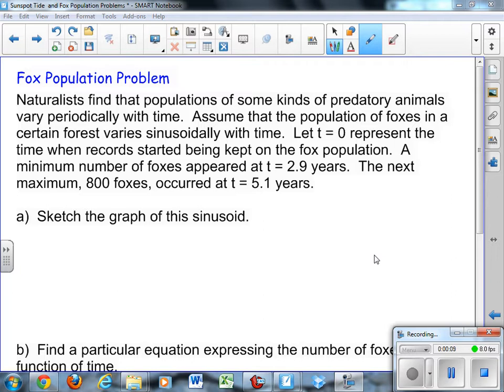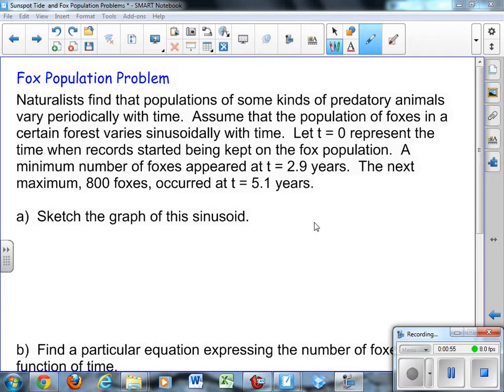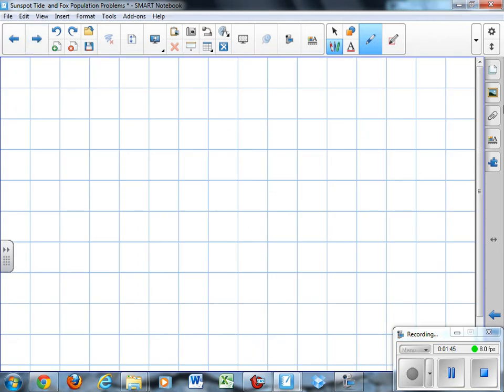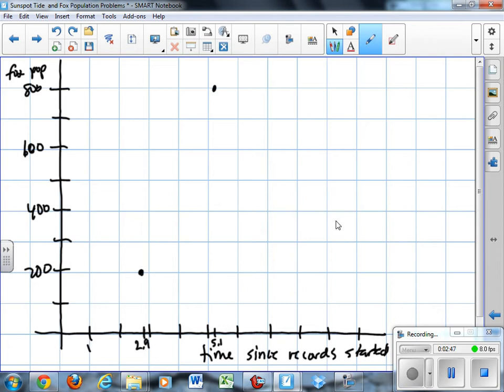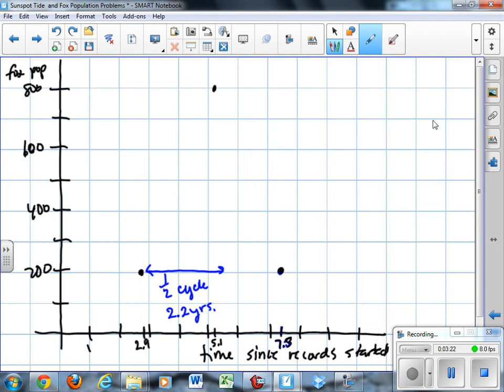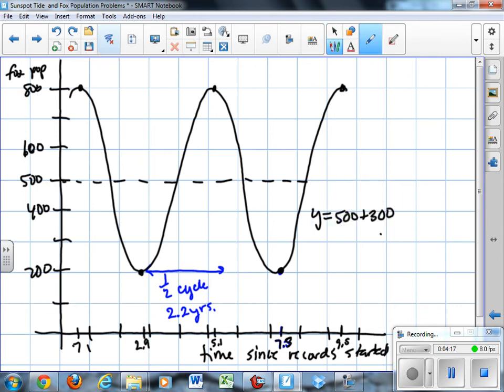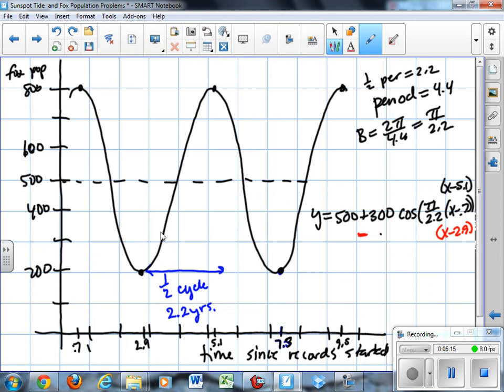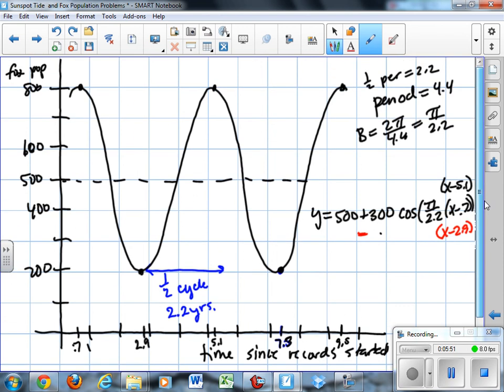Application of Sinusoids Fox Population